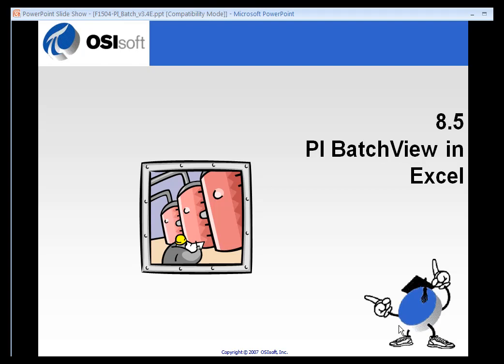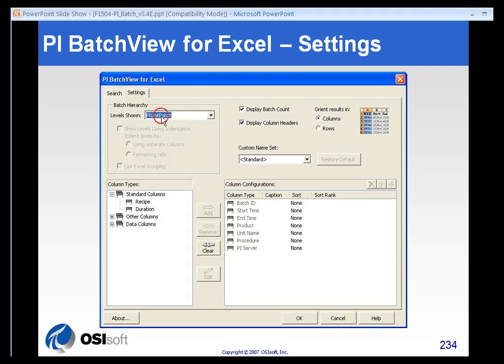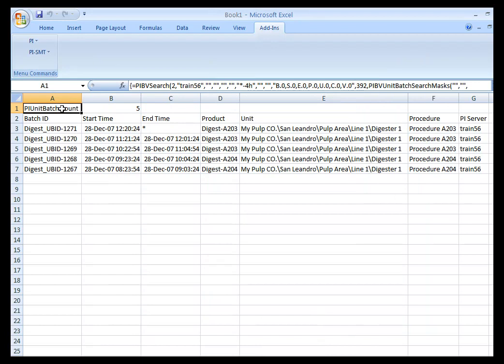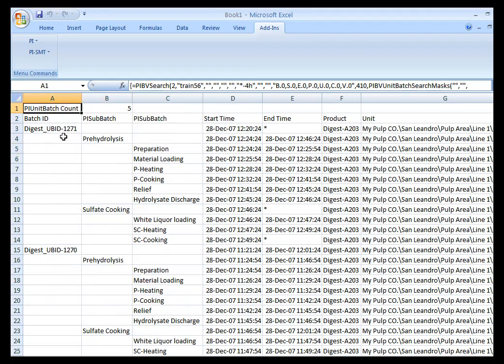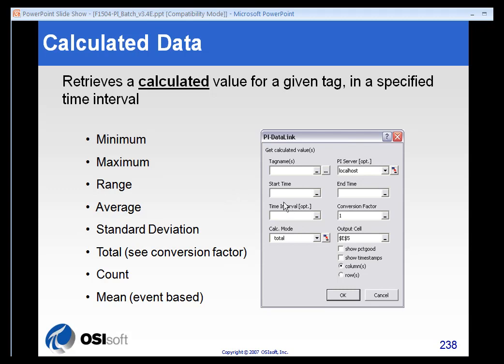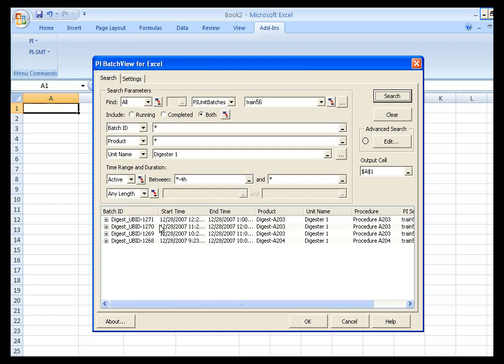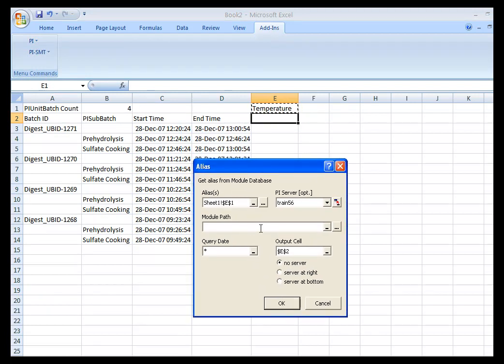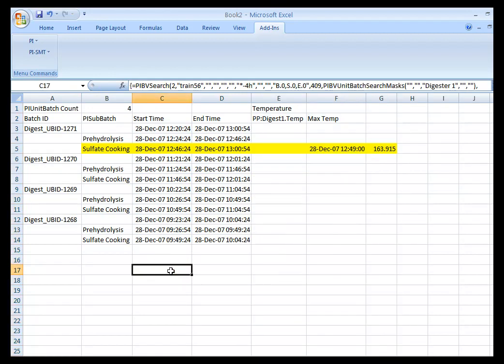OSIsoft: Batch Reports in Excel using the PI BatchView add-in. v3.1.2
You can build a spreadsheet that includes the starttime, endtime, alias names and other batch record information using the PI BatchView add-in to Excel. After you get these items into Excel then by mixing PI DataLink and PI BatchView retrievals you can create a powerful application to report batch statistics. For example, you can retrieve starttime, endtime, and alias names for a unit such as a reactor and then use standard PI DataLink functions to show the time and value that the maximum temperature was reached during each batch.

you can see where this video is in the sequence of videos on this topic.